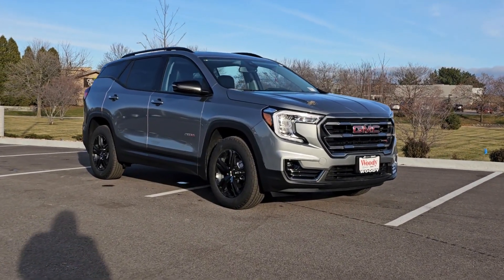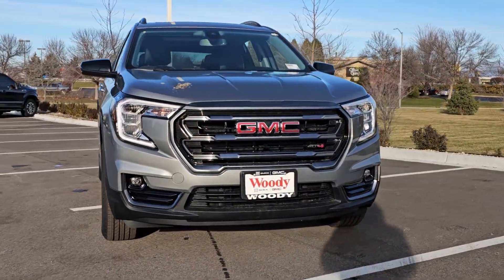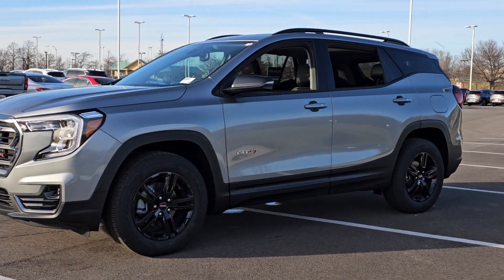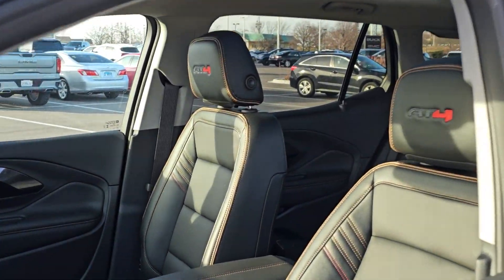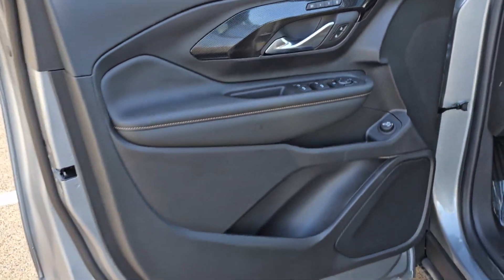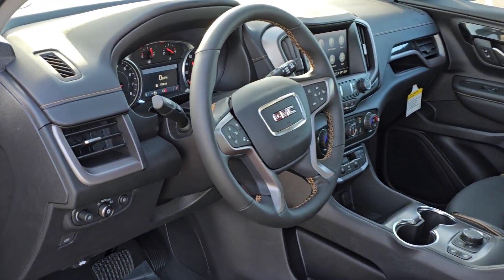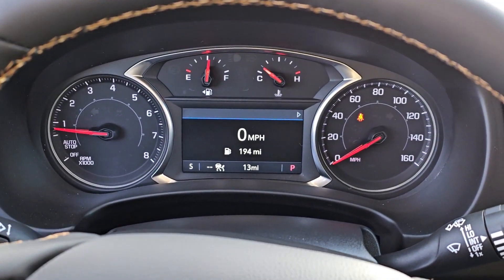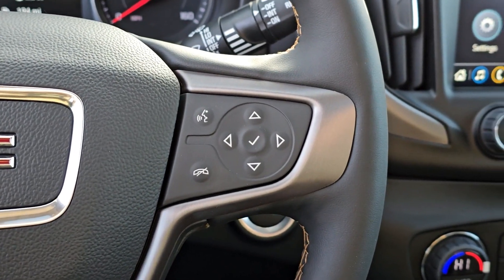2024 GMC Terrain Gurnee, Libertyville, Northbrook, Kenosha, Waukegan G00282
Sterling Metallic [LISTING TYPE] 2024 GMC Terrain AT4 available in Gurnee, Illinois at Woody Buick GMC of Gurnee. Servicing the Gurnee, Libertyville, Northbrook, Kenosha, Waukegan, IL area.

2024 GMC Terrain AT4 Sterling Metallic Backup Camera Android Auto Apple CarPlay Bluetooth Terrain AT4 4D Sport Utility 1.5L DOHC 9-Speed Automatic AWD Sterling Metallic Jet Black Leather. 4D Sport Utility AWD 9-Speed Automatic 1.5L DOHCbrbrbr23/28 City/Highway MPG 23/28 City/Highway MPG Price includes: $500 - Bonus Cash. Exp. 12/04/2023 $750 - Purchase Allowance. Exp. 12/04/2023
Navigation system: GMC Connected Navigation|License Plate Front Mounting Package|Preferred Equipment Group 4SC|2 USB Data Ports w/SD Card Reader|6 Speakers|6-Speaker Audio System Feature|AM/FM radio: SiriusXM|Radio data system|Radio: GMC Infotainment Audio System w/8 Display|SiriusXM|Air Conditioning|Automatic temperature control|Front dual zone A/C|Rear window defroster|6-Way Power Front Passenger Seat|8-Way Power Driver Seat Adjuster|Bluetooth For Phone|Memory seat|Power driver seat|Power steering|Power windows|Remote keyless entry|Steering wheel mounted audio controls|Four wheel independent suspension|Speed-sensing steering|Traction control|4-Wheel Disc Brakes|ABS brakes|Dual front impact airbags|Dual front side impact airbags|Emergency communication system: OnStar and GMC connected services capable|Front anti-roll bar|Low tire pressure warning|Occupant sensing airbag|Overhead airbag|Rear anti-roll bar|Skyscape Power Sunroof w/Power Sunscreen|Power Liftgate|Brake assist|Electronic Stability Control|Auto High-beam Headlights|Delay-off headlights|Front fog lights|Fully automatic headlights|Panic alarm|Security system|Speed control|Bumpers: body-color|Cold Air Grille Shutter|Heated door mirrors|Power door mirrors|Roof rack: rails only|Spoiler|Turn signal indicator mirrors|2 USB Data Ports|Auto-dimming Rear-View mirror|Compass|Driver door bin|Driver vanity mirror|Front reading lights|Garage door transmitter|Heated steering wheel|Illuminated entry|Outside temperature display|Overhead console|Passenger vanity mirror|Rear seat center armrest|Tachometer|Telescoping steering wheel|Tilt steering wheel|Trip computer|Wireless Apple CarPlay/Wireless Android Auto|Driver & Front Passenger Heated Seats|Front Bucket Seats|Front Center Armrest|Front Passenger 2-Way Power Lumbar|Heated front seats|Perforated Leather-Appointed Seat Trim w/AT4 Logo|Power Driver Lumbar Control|Power passenger seat|Split folding rear seat|Passenger door bin|Alloy wheels|Wheels: 17 x 7 Gloss Black Aluminum|Rear window wiper|Variably intermittent wipers|3.47 Final Drive Axle Ratio|Backup Camera|Android Auto|Apple CarPlay|Bluetooth